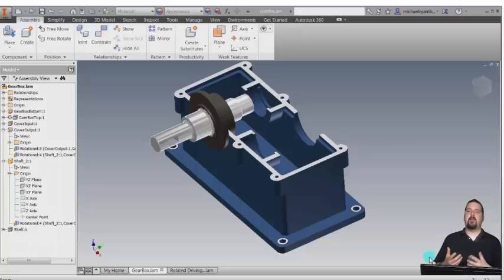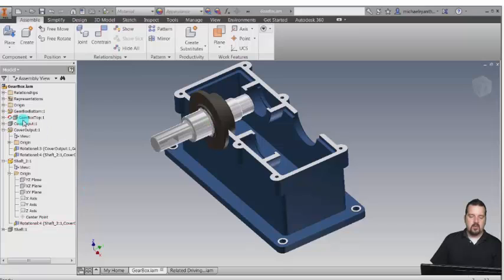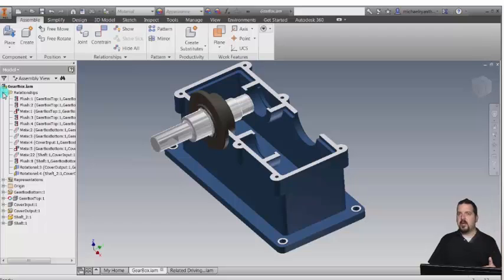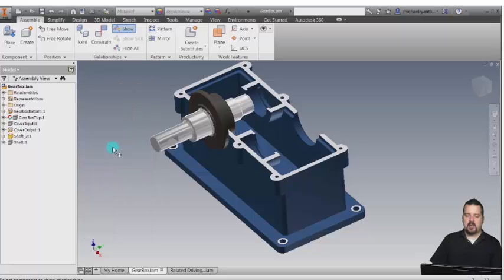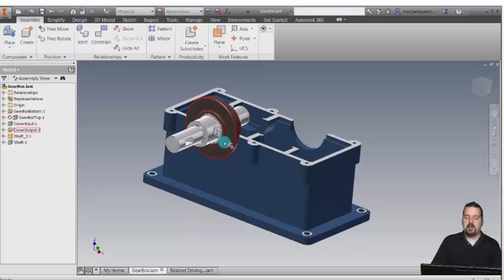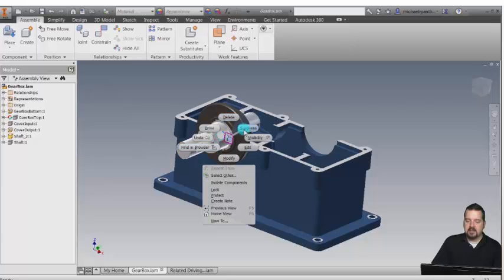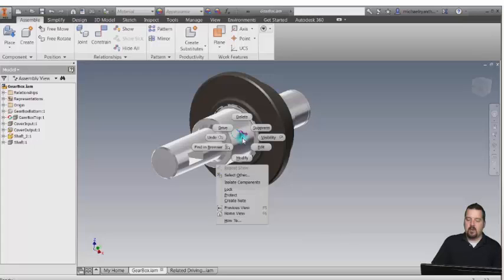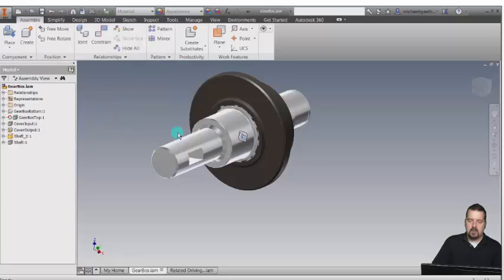Inventor - Show Assembly Relationships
LearnCADToday is here to support you in learning Autodesk products right now, wherever you are on any device. We can train you with online, on-demand content and/or with live instructors.
Live Autodesk Instructors deliver the best training anywhere.
Online, on-demand training content helps you learn today and whenever you need it along with providing Autodesk Certification.